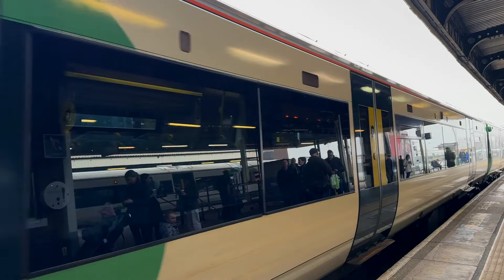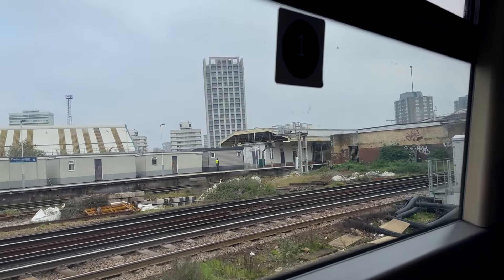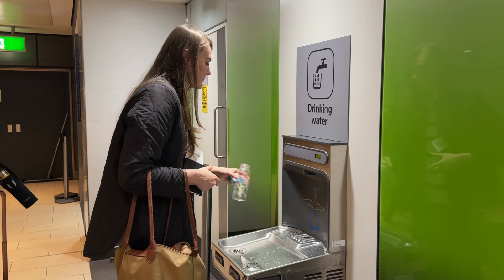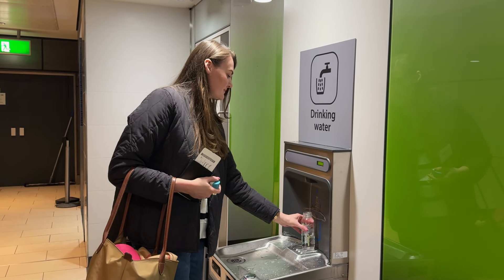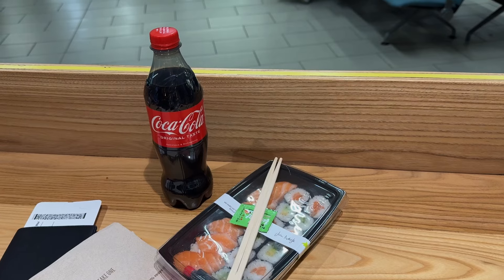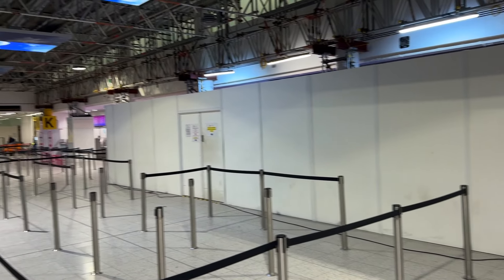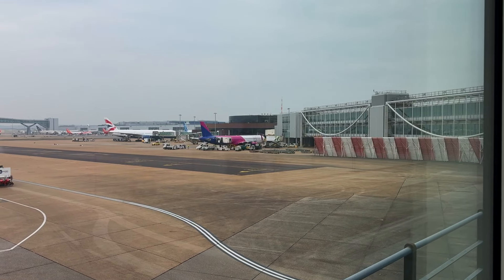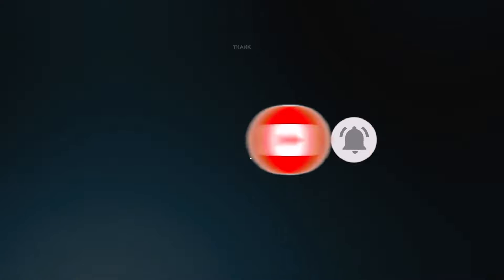How to get to/from GATWICK AIRPORT | FREE pick up to SAVE YOUR MONEY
Travelling can be tiring and stressful unless you know how to make it more pleasant.
Here is my airporthacks for gatwickairport for you!

From now on you can become a channel member, join now, 100% of your membership fee will be donated to support Ukraine: